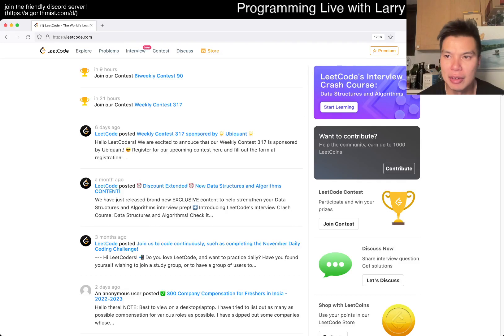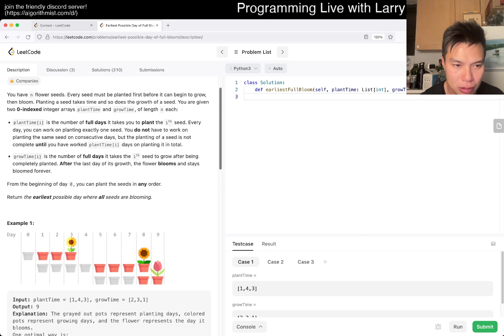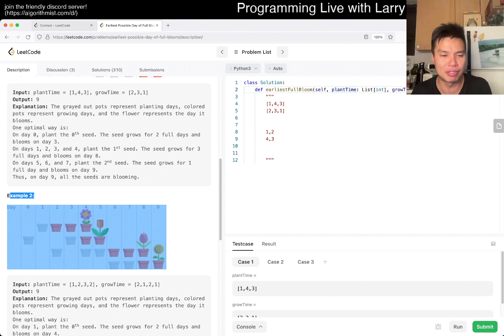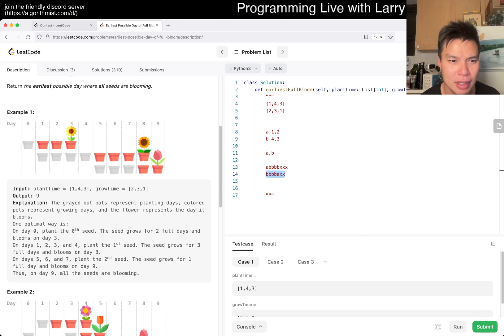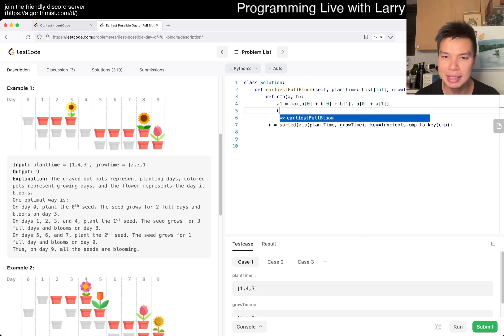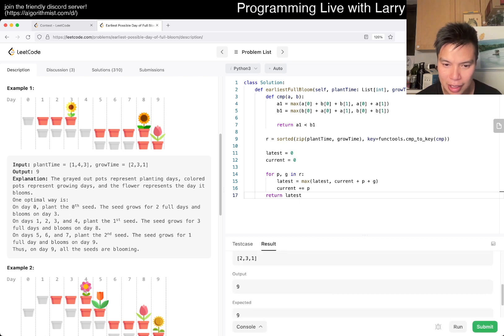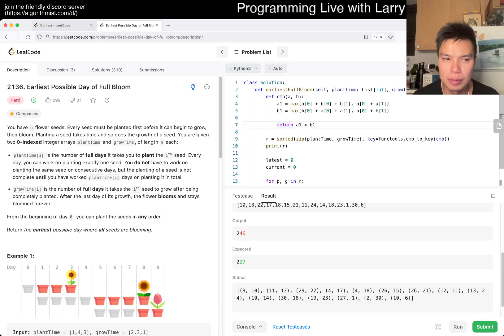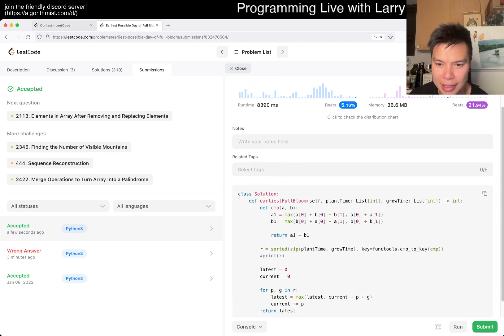Daily Leetcode #942: Oct 29, 2022 - 2136. Earliest Possible Day of Full Bloom